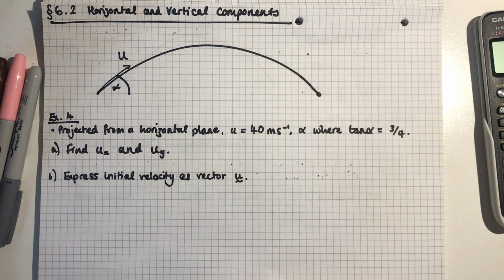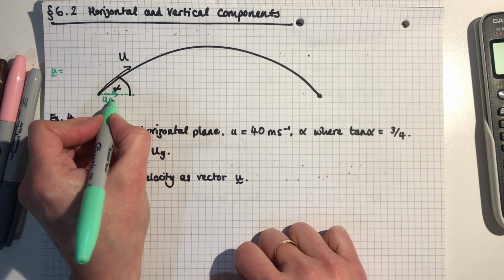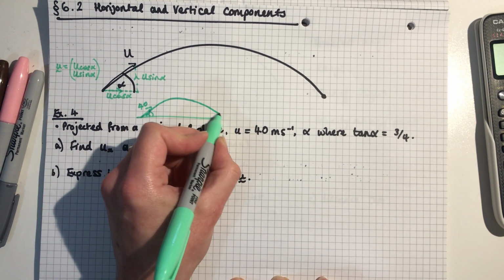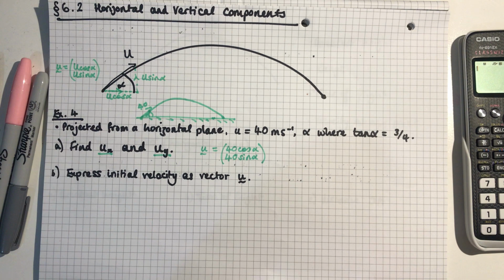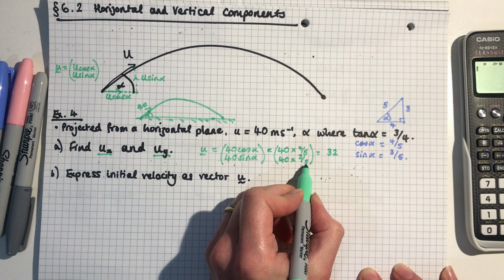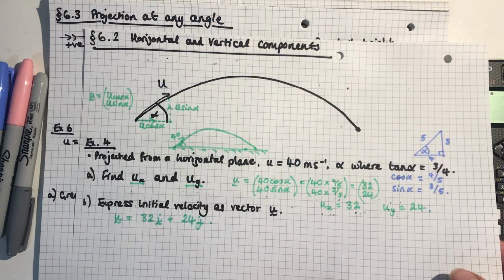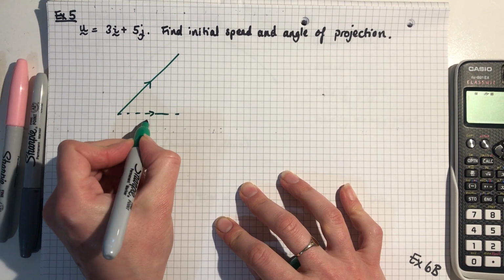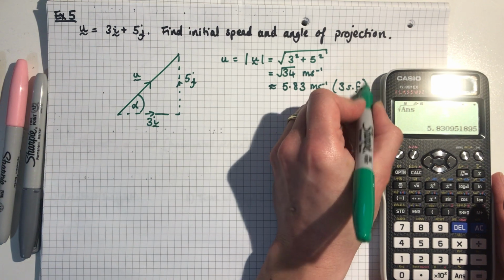Y2 Applied 6B